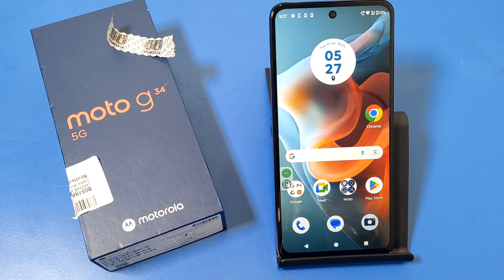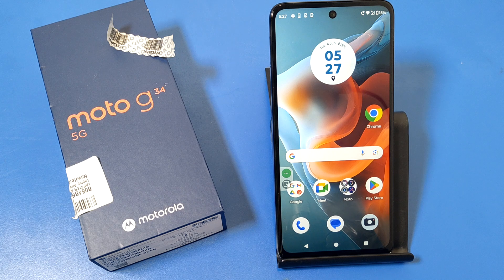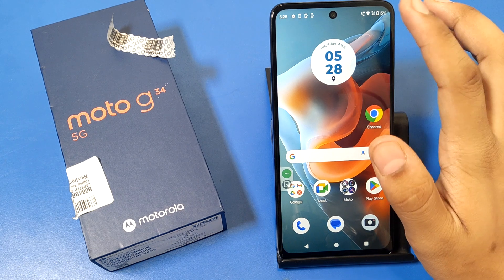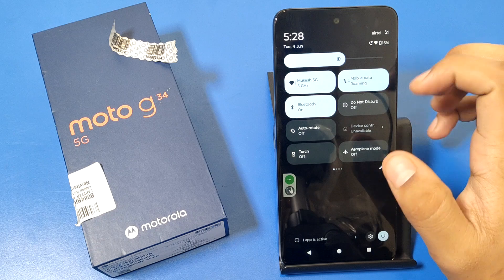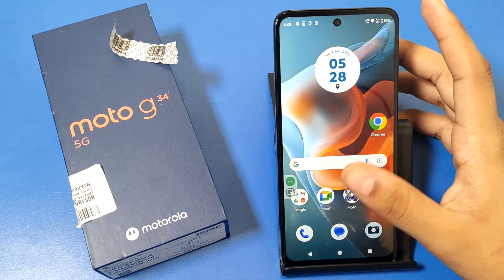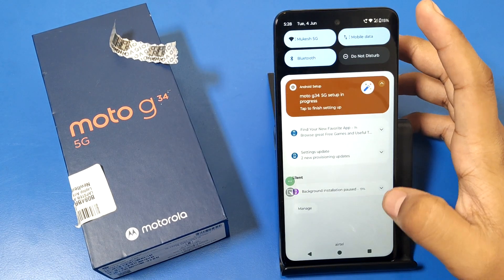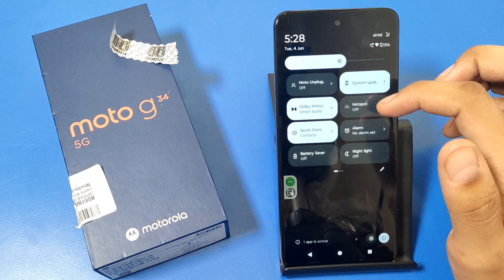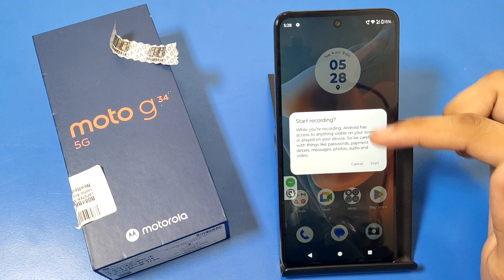How to enable screen recording with voice moto G34 5G || Motorola G34 5G screen record with sound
How to enable screen recording with voice moto G34 5G || Motorola G34 5G screen record with sound settings

how to enable screen recording with voice moto g
how to enable screen recording with voice moto
g3
g34
g34 5
how to enable screen recording in google
meet
how to enable screen recording in game
launcher
how to use screen recorder google chrome